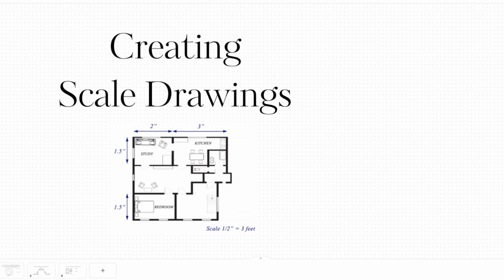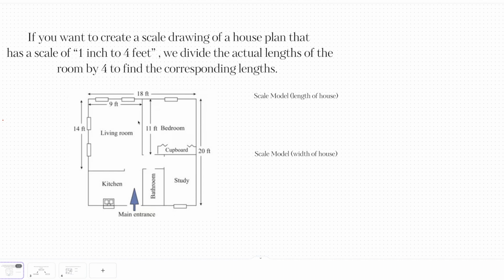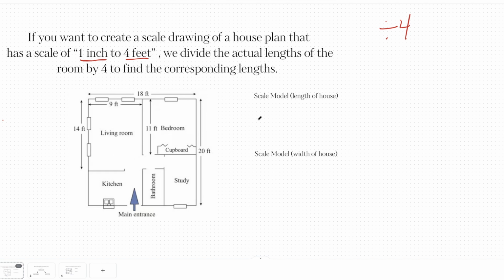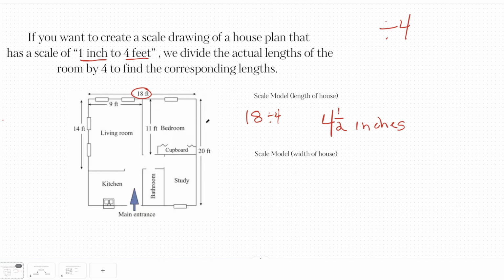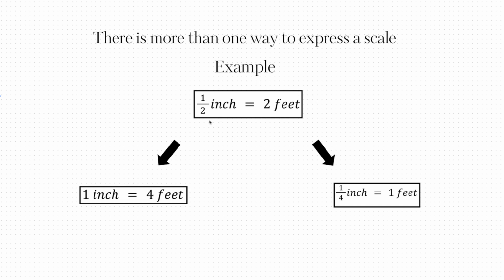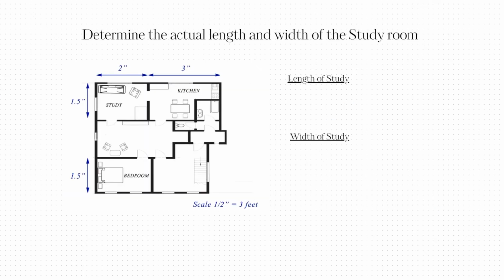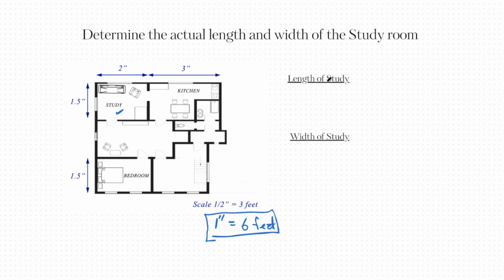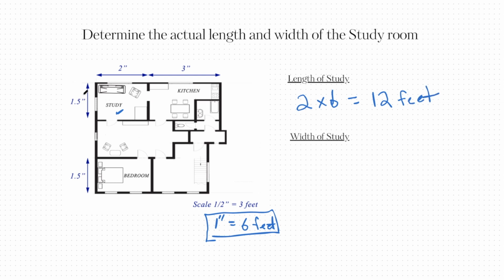Illustrative Mathematics Grade 7, Unit 1.9 - Creating Scale Drawings - Flip it!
This is a video lesson about creating scale drawings.  I use this lesson as part of a grade 7 scaled copy unit of study.    As a teacher this video is a great way to introduce your students to the topic of creating scale drawings.  The video demonstrates how to create a scale drawing when provided the actual dimensions of an object as well as how to write equivalent scales.   This video may be used  as part of a flipped classroom or incorporated into your daily lessons. This video is aligned to standard 7.G.A.1   Enjoy!